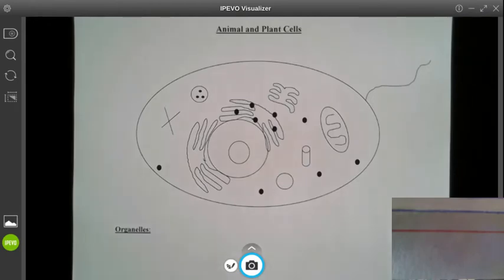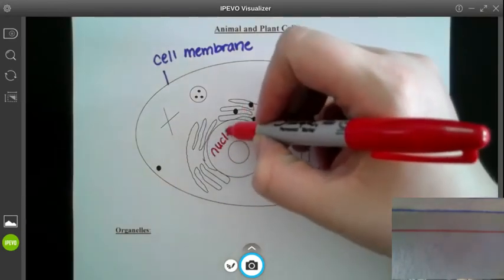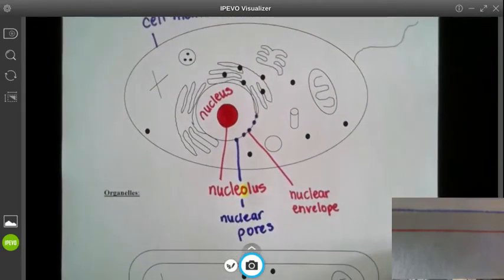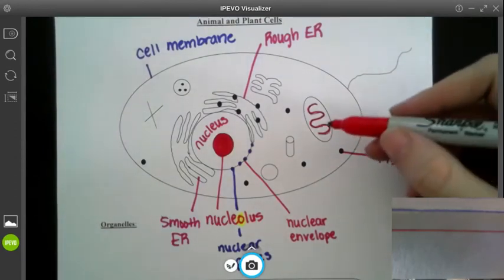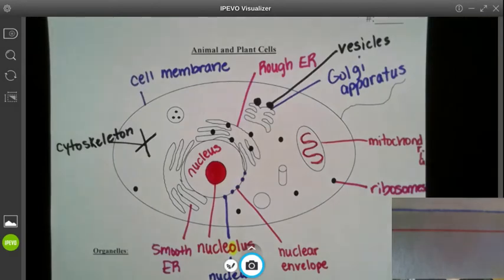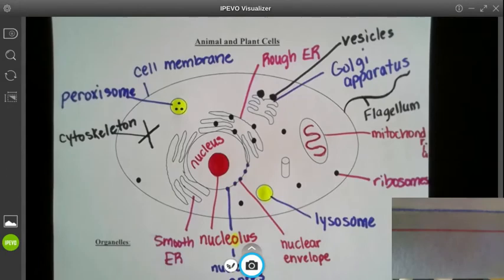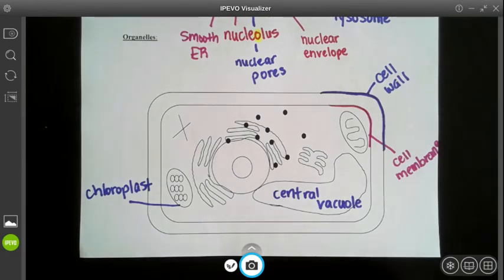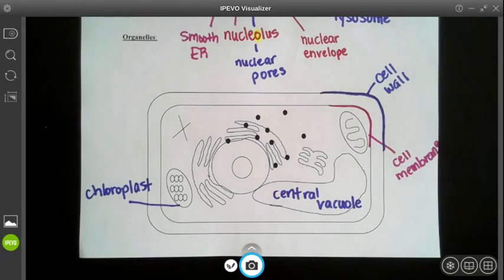Ms. Satt's Biology Class - Animal and Plant Cells